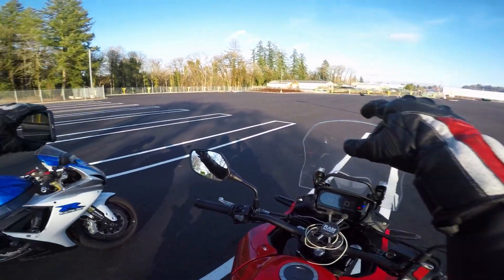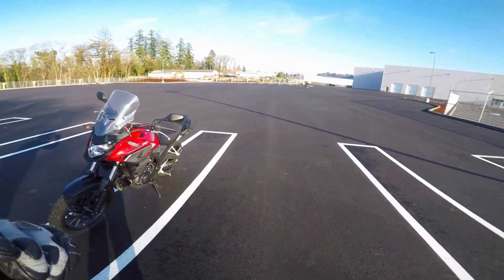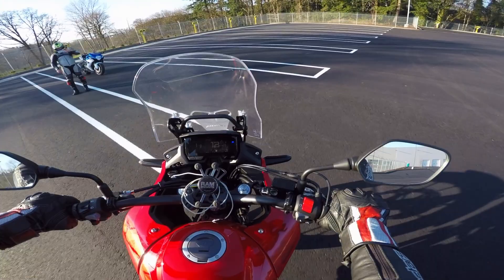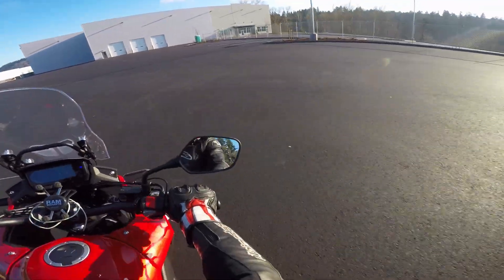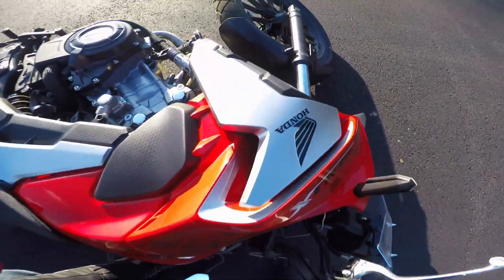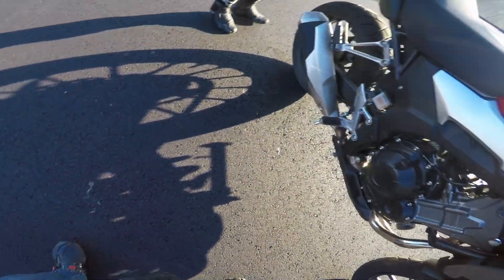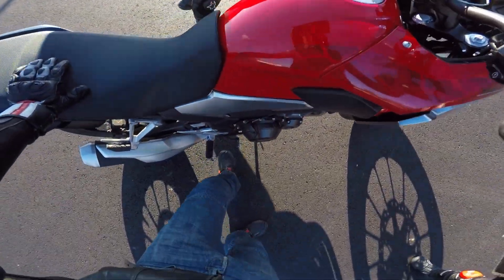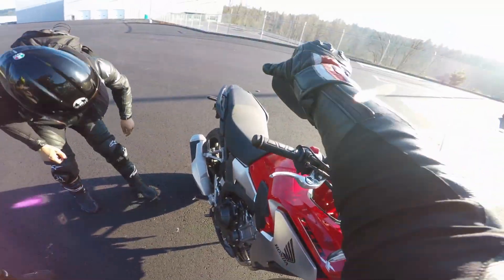2019 Honda CB500X I Dropped It | Oregon Motorcycle 2020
Practicing the Johnny Walker dismount and things went a lil sideways.

Filmed on my GoPro Hero 5.